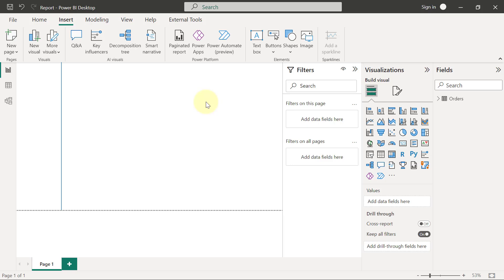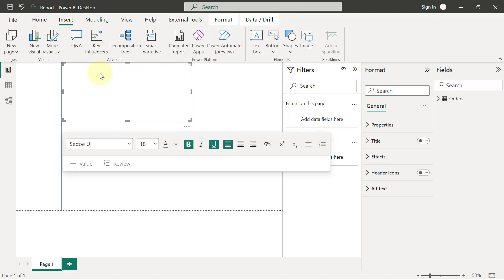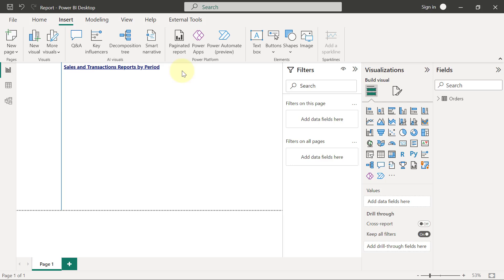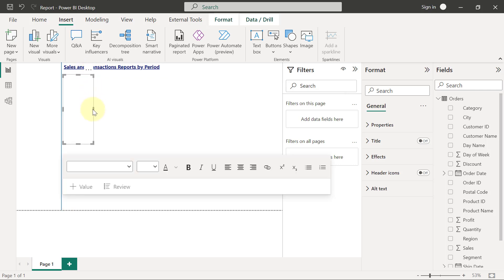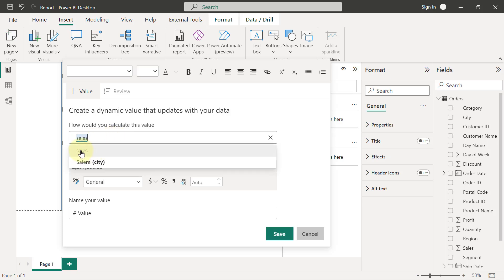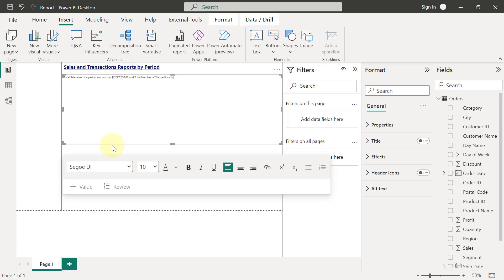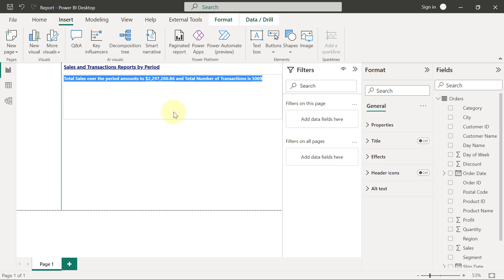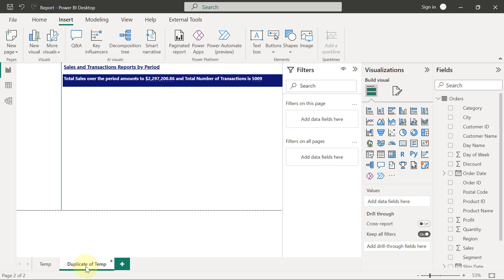34 Working with Text Boxes